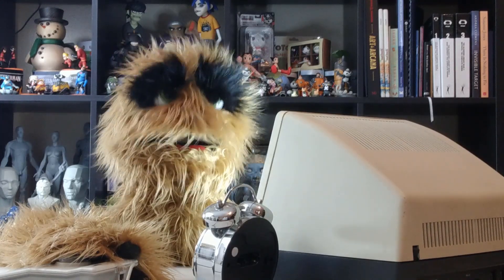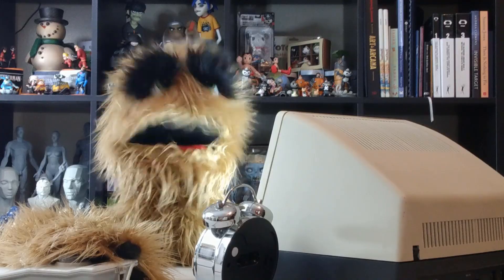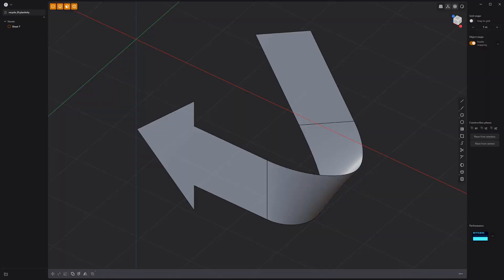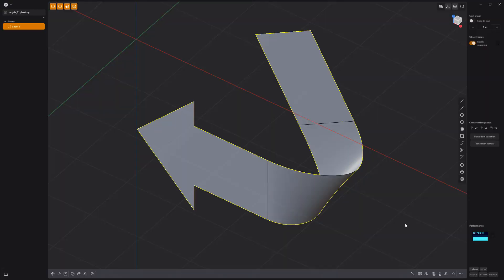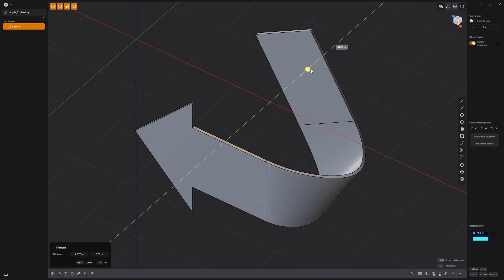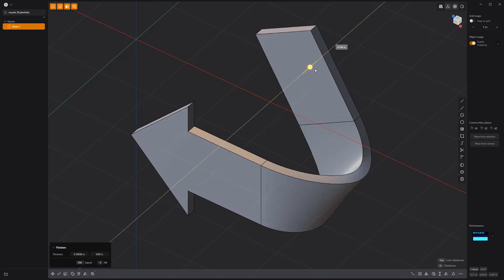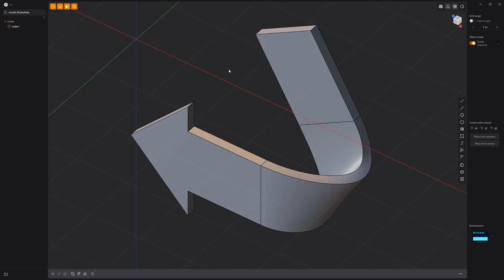Plasticity | Thicken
This video takes a quick look at the Thicken tool in Plasticity.